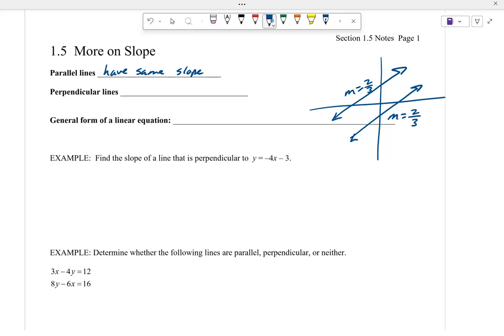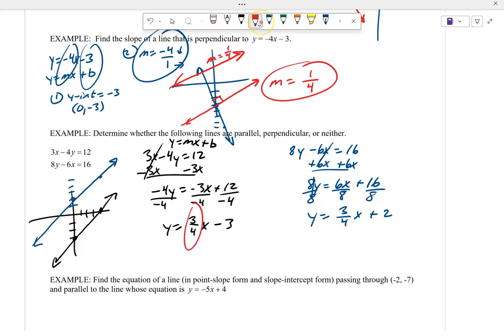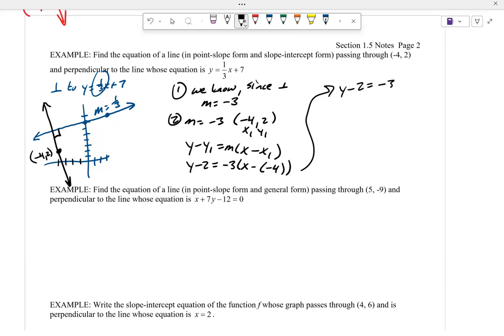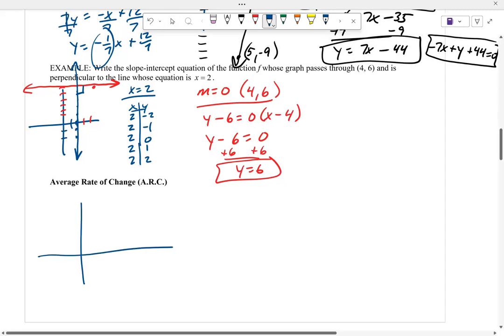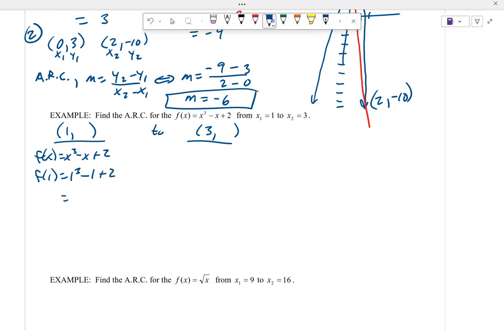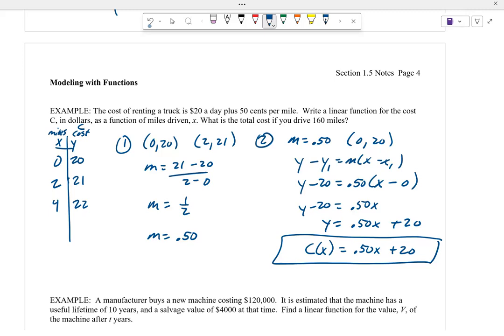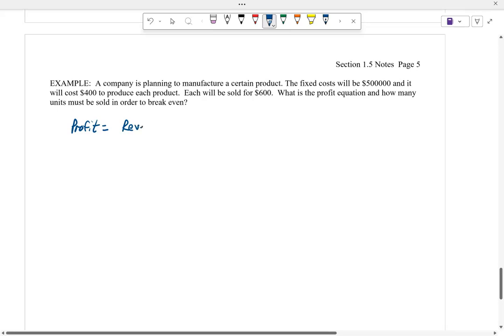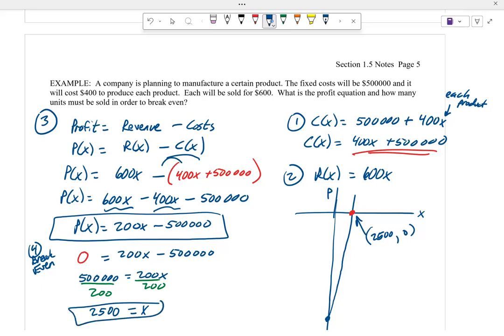126e 1 5